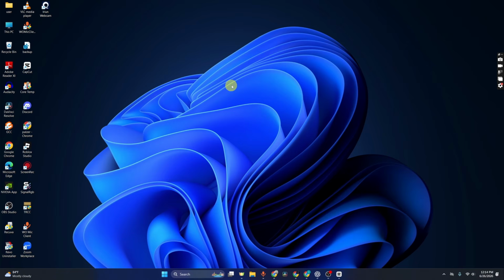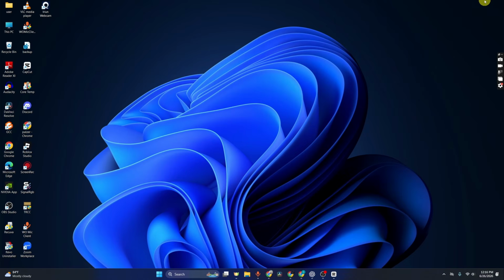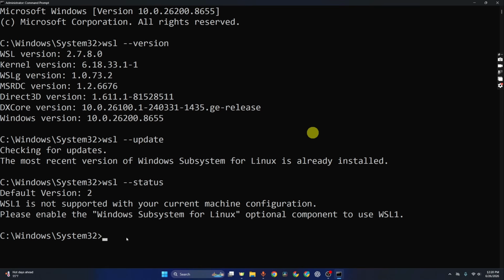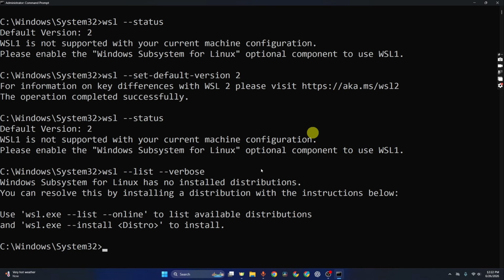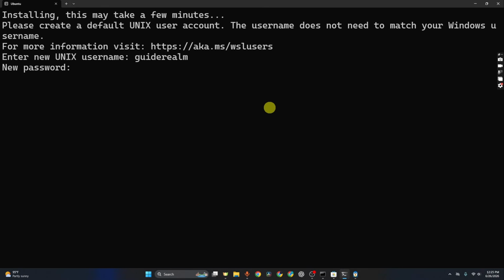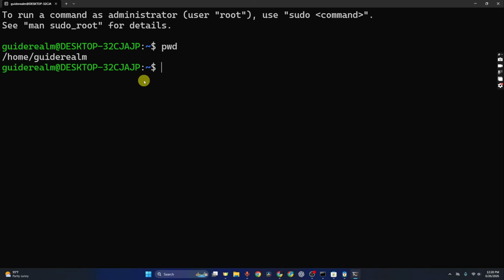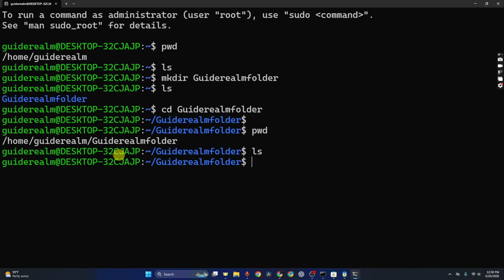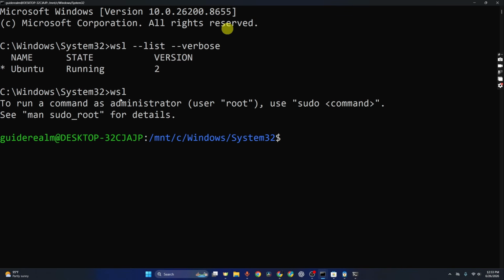How To Install WSL2 In Windows 11 - Full Guide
Learn how to install wsl2 in windows 11 in this video.

GuideRealm